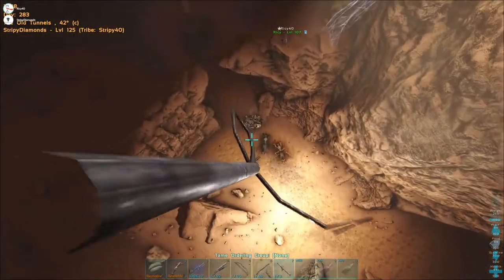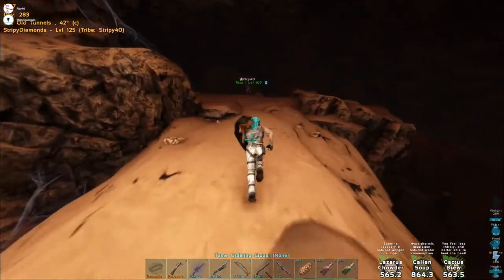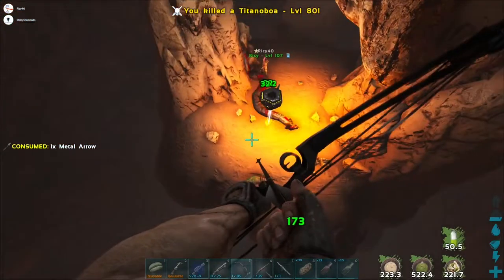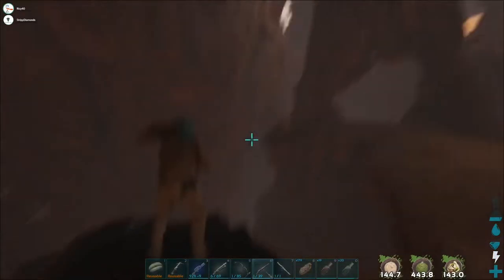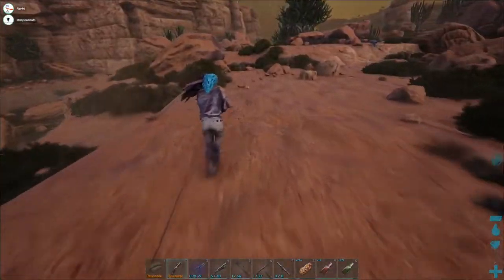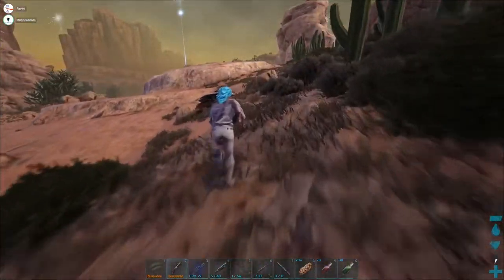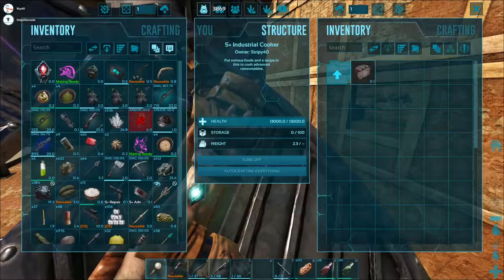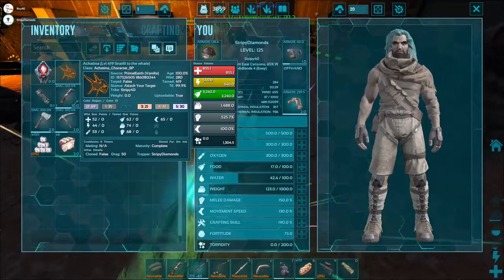Caving and Snail Volleyball! - Ark: Survival Evolved - S1E34 - Scorched Earth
Today we head into the Old Tunnels cave to retrieve the first artifact, then bring back new friend achitina which may or may not end up being thrown around.